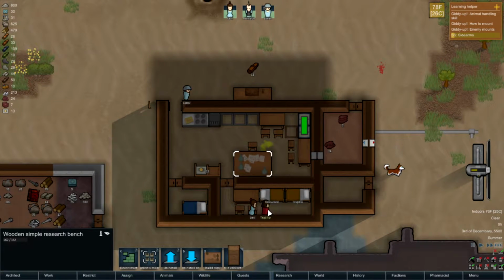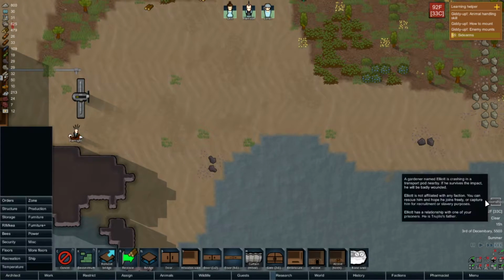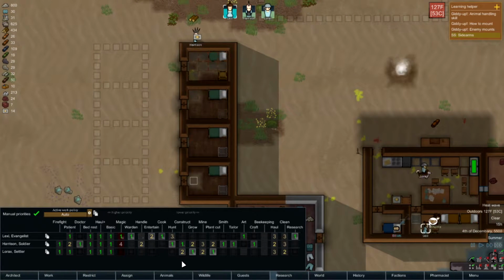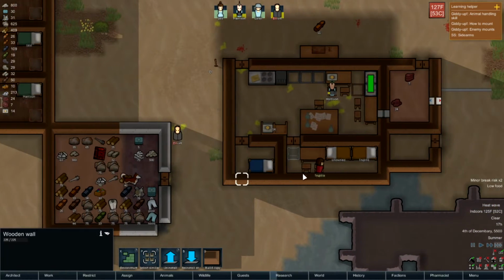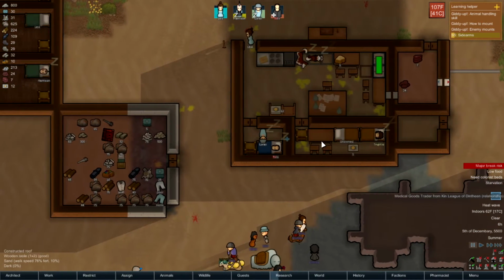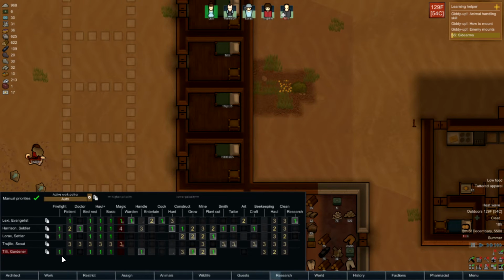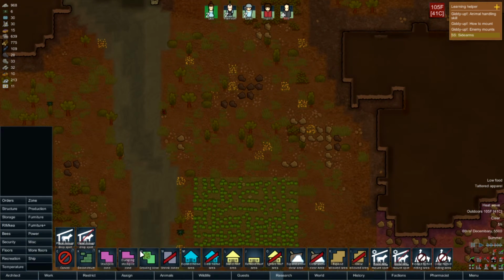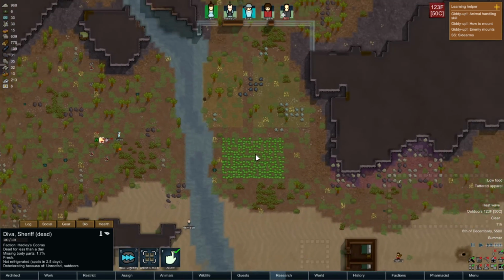Rimworld Season 3 Ep 4 Heat Wave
We are back with Rimworld but it is modded and much more horrifying, in a good way. Along with an annoying heatwave.

I did not make this mod pack nor do I own anything.